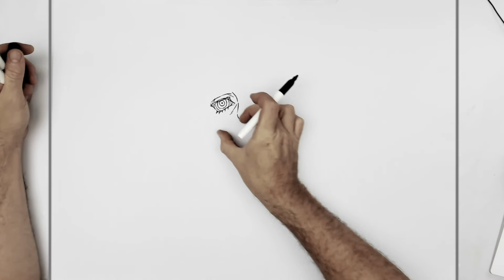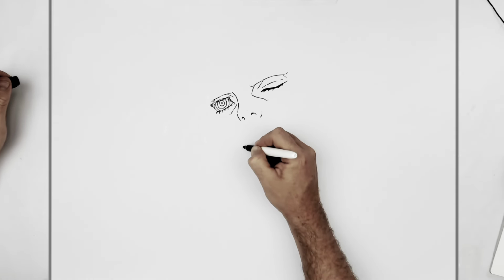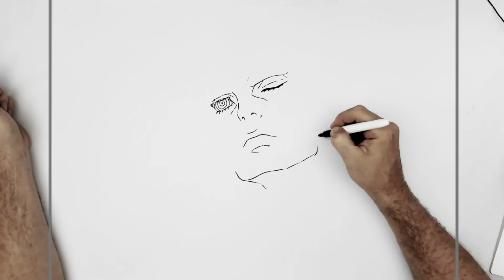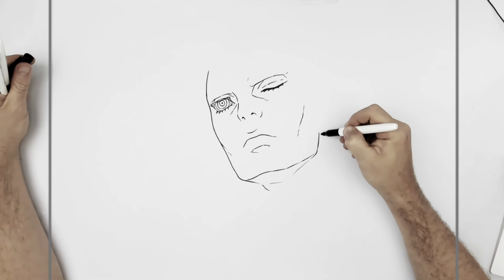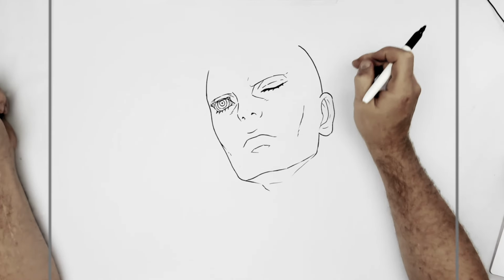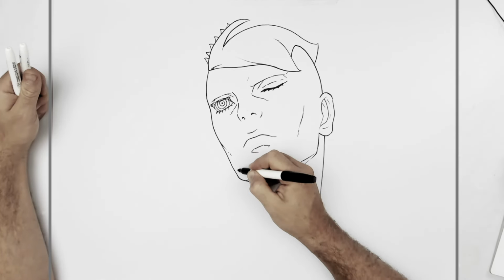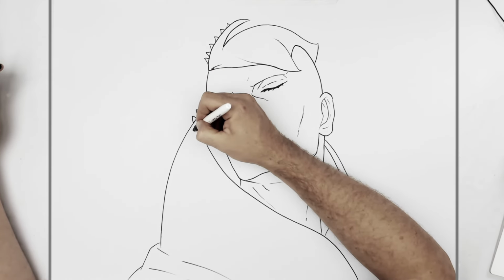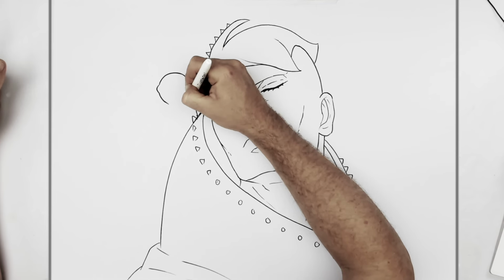How To Draw Jura | Step By Step | Boruto Two Blue Vortex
Learn How To Draw Jura Step By Step From Boruto Two Blue Vortex